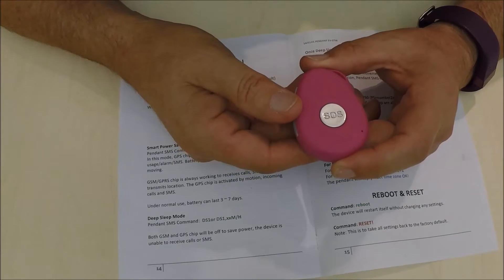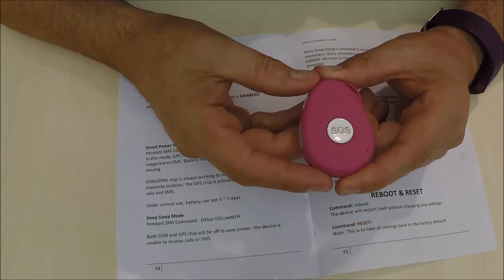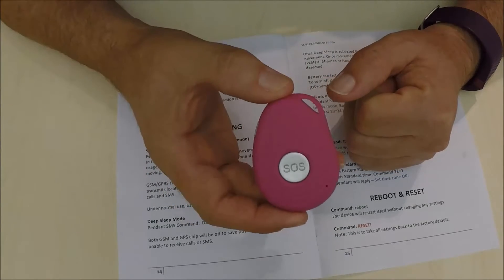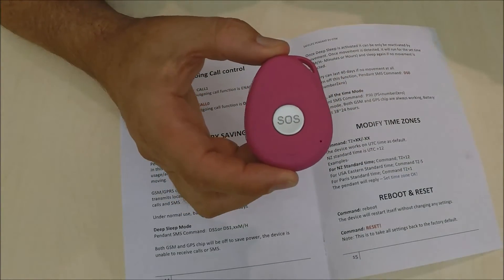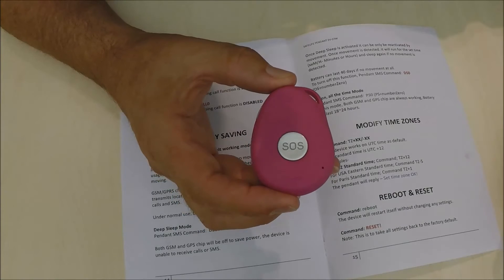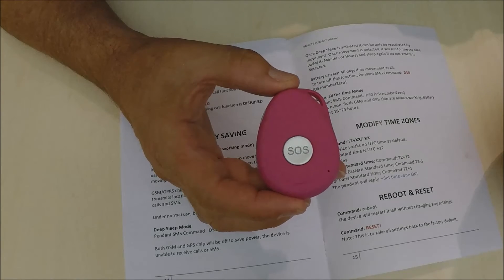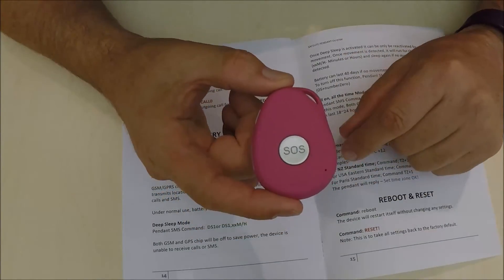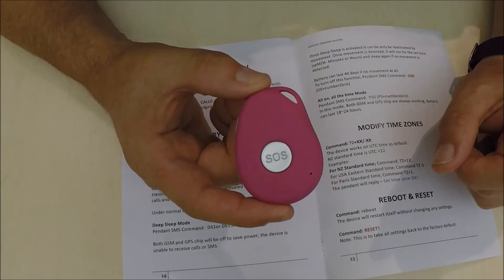SmartCaller Battery saving